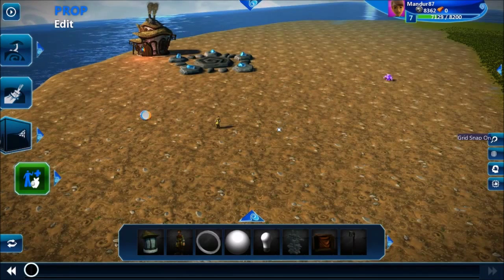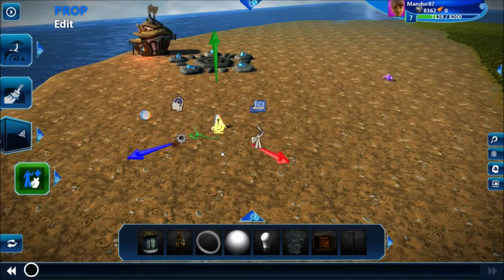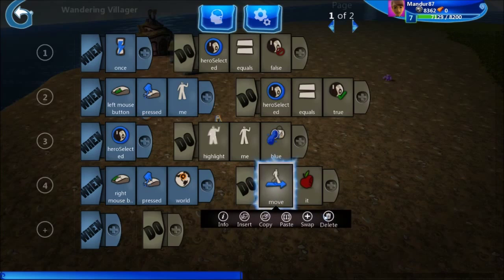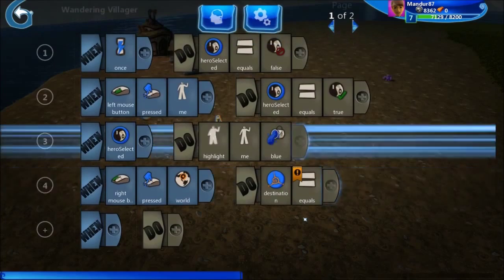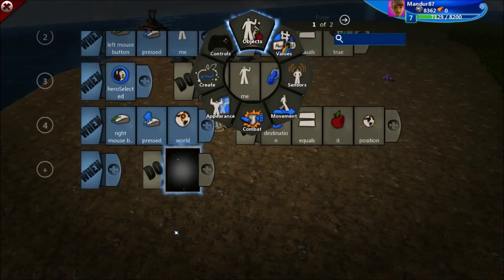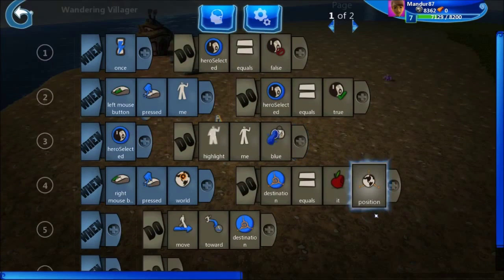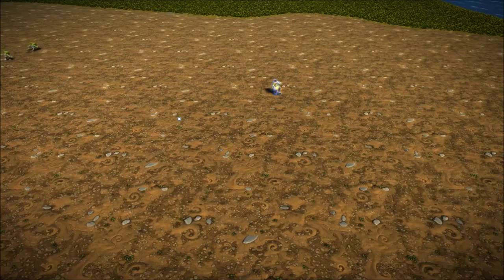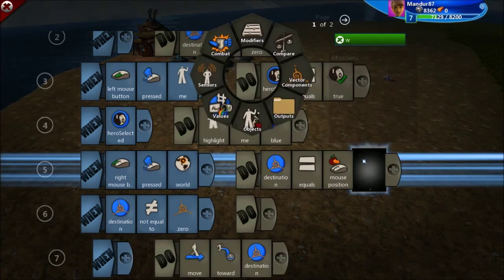Project Spark - How to make a MOBA (Part 4)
How to make a moba with project spark. Here we talk about selection and movement!